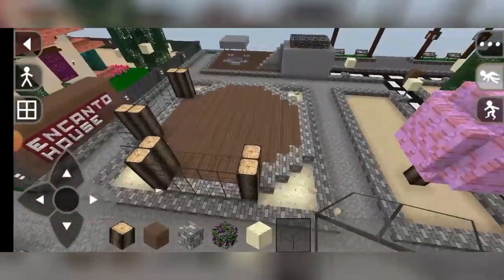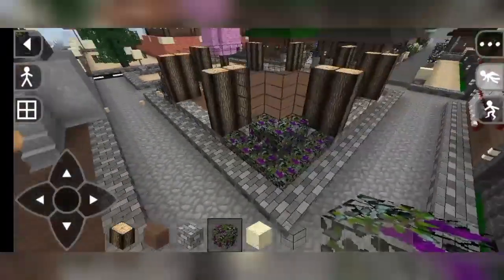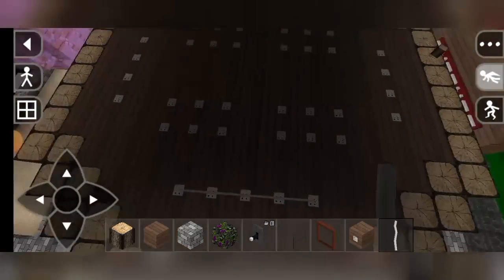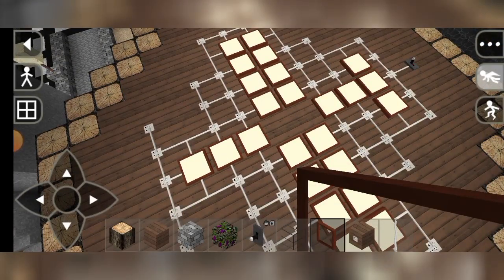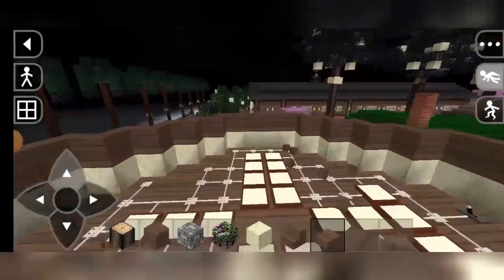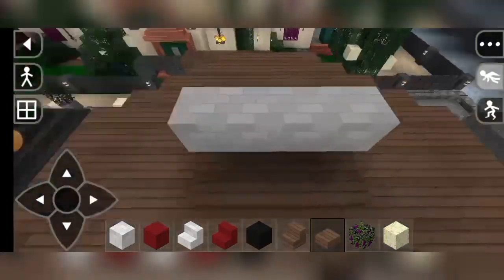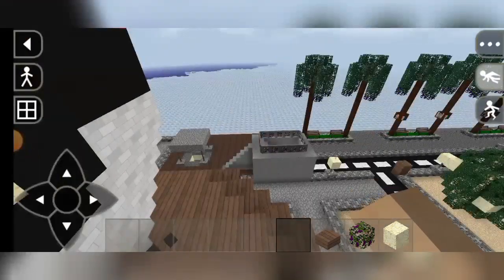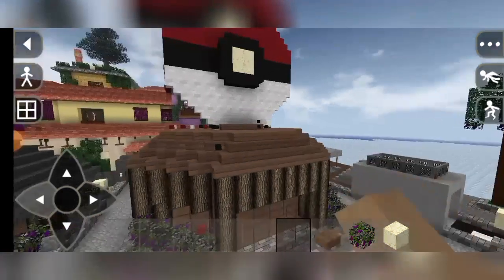Gameplay on SurvivalCraft2 Episode 4: Building a Pokémon Center in creative way!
Welcome to another episode of *Gameplay on SurvivalCraft 2*! in this episode we're going to *building a Pokémon Center in creative way!*

*INFO*
This video took around 25 minutes depending on the size of the building to build. the 2 fixes will be in the next episode which is Hedge Tree and Skyarrow Ranch.

*SOCIALS*
▱ Follow us on *X*! we post _updates!_
▱ Follow us on *Instagram*! we post _stories!_
▱ Follow us on *Threads*! we post _news!_

*MUSIC*
▶ VJDY Official Music Store
_for *Inspiration*_
▶ Outro Music
_Pokémon Black and White - Opelucid City_
▶ Chapter Music
_Pokémon Black and White 2 - Join Avenue Level 1 and Level 2_
▶ Ikson music
_for *Inspiration but nostalgia*_
'Write song name here' by TELL YOUR STORY music by ikson™
Timestamp: 'Add timestamps for the song'

*VIDEO EDITING*
▶ PowerDirector _main video editor on official channel_
▶ CapCut _for creating videos for *Echo Ridge DeLora* and YouTube Shorts videos!_
▶ Inshot Video Editor _for creating videos for Designer channel_
MODS WILL BE FOUND HERE:
_*you can buy if you have some cash and payment applied on Google Play. :)*_

*PHOTO EDITING*
▶ Photo Editor by *mcgyver* _for creating thumbnails_
▶ Cartogram _for creating map graphics_ _*you must to buy!*_
▶ Adobe Lightroom _for enhance photos_
▶ vjdyofficial Designer _for creating text graphics while offline_

*MUSIC EDITING*
▶ FL Studio 21 and Mobile _for making background and score music._

That's all!